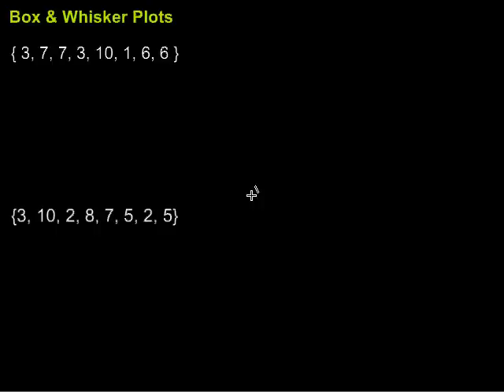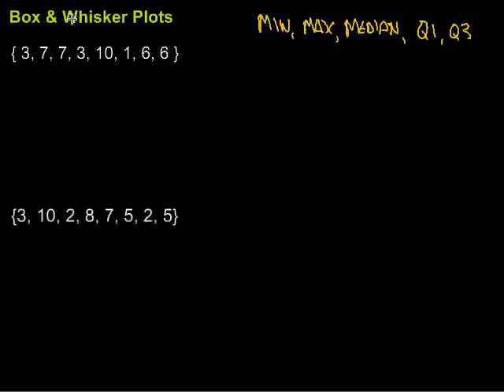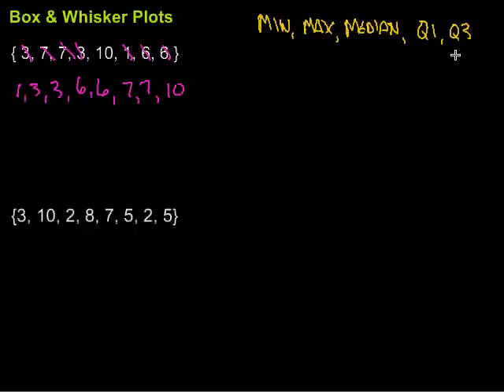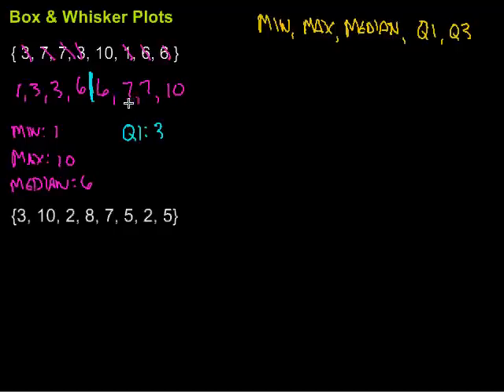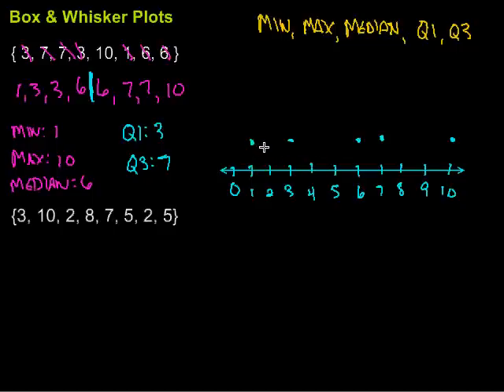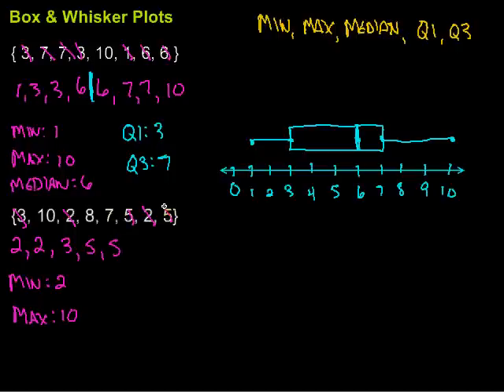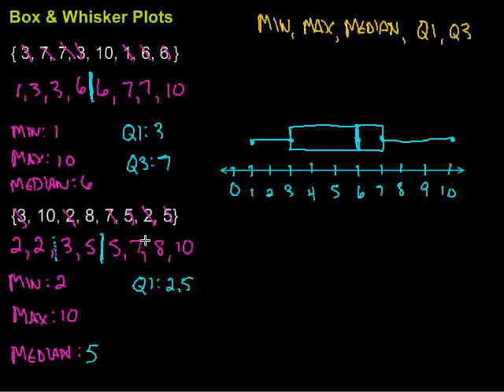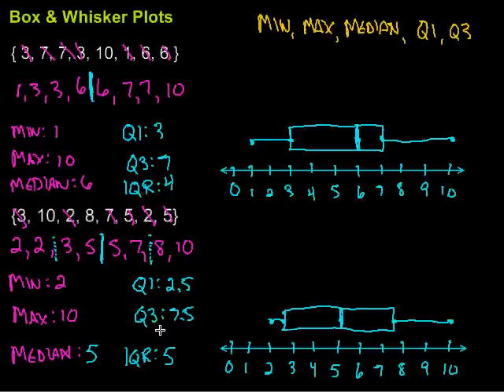Box & Whisker Plots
This video looks at how to create box and whisker plots and find the interquartile range. It includes two examples.